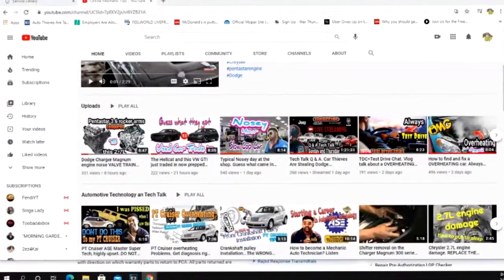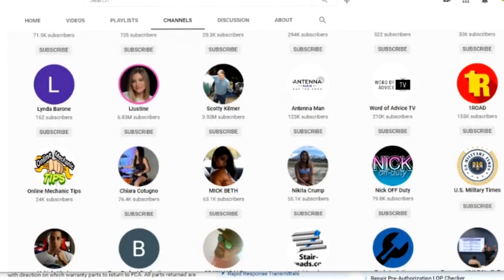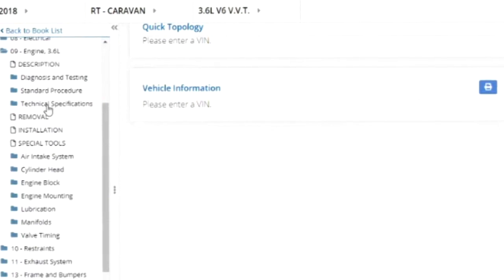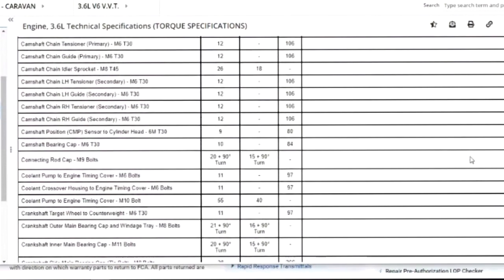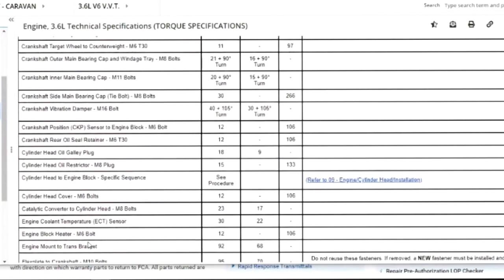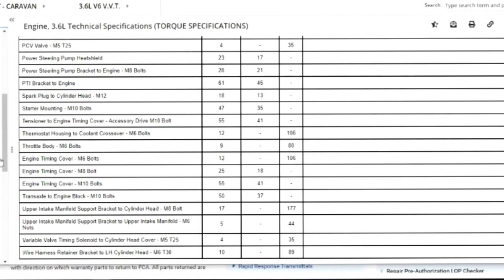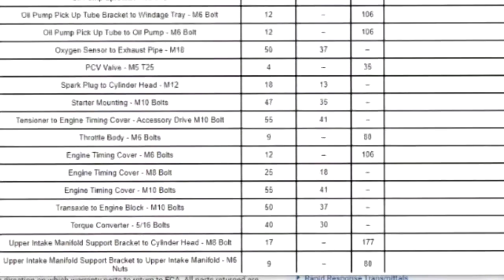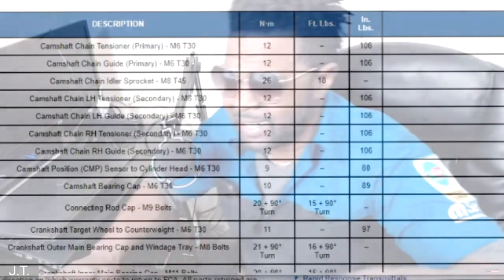Torque Specs for engine builders. The Pentastar 3.6L V6 motor ticking noise, camshaft, cam phasers.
Welcome back to the channel guys in this video I decided to answer a question via a video concerning torque specs for a typical Pentastar 3.6L V6 engine. I decided to show this top secret info  which is very important.

Thanks to one Mr Carlos Serrano for the info concerning the size of the cam phaser bolt.
Its a 36mm socket or a 1 7/16 socket. Either one will work, thanks Carlos.